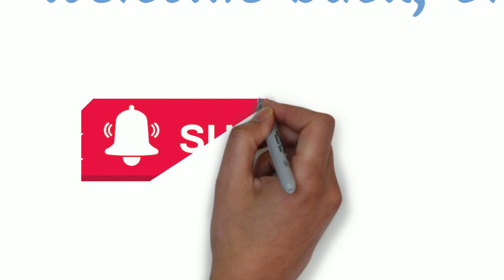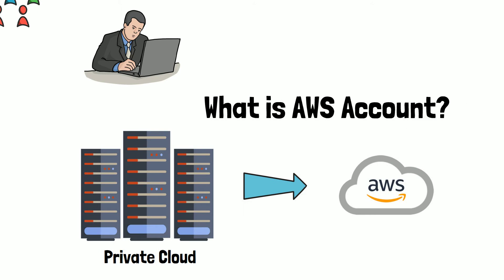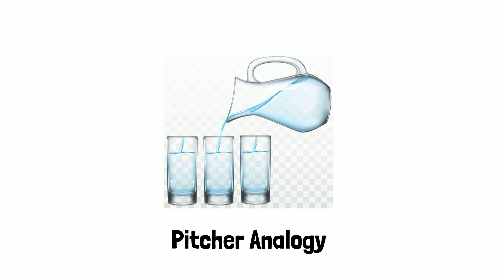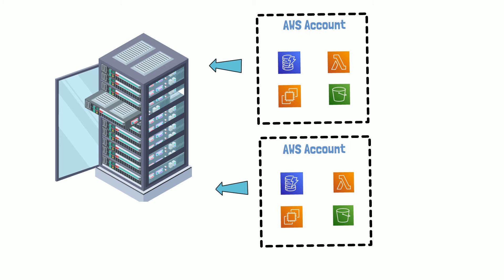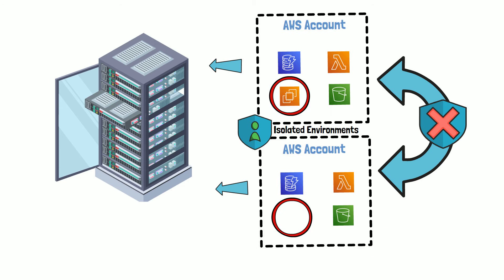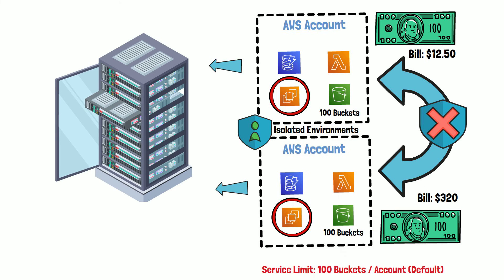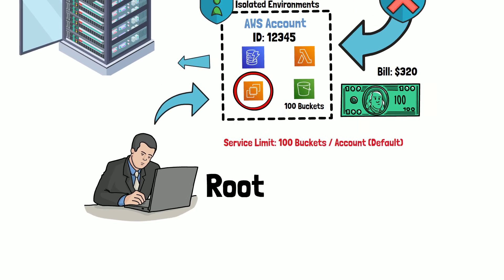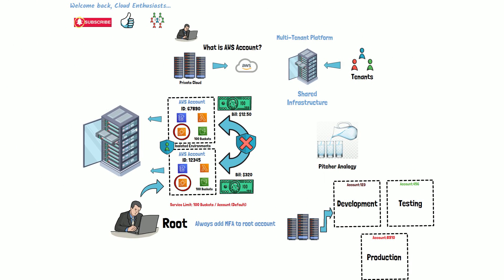What is an AWS Account? II How tenant resources are isolated in AWS Accounts?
Do you know what is AWS account ? Do you know how you can use effectively? This video will explain it in detail.